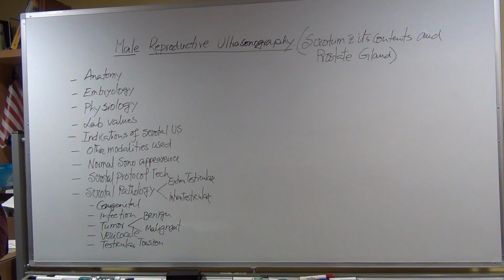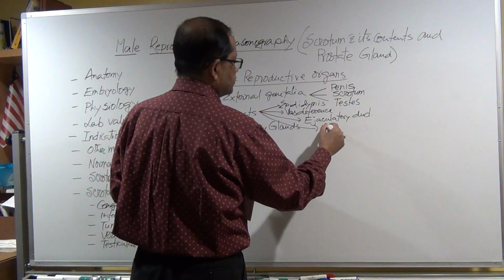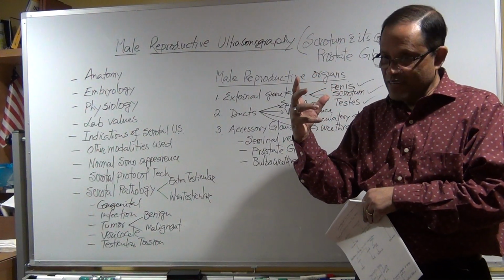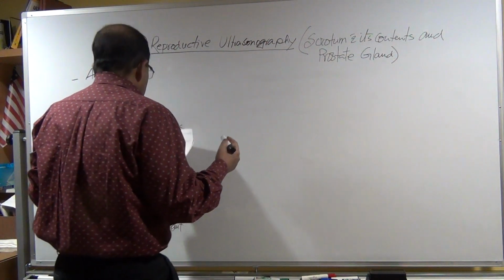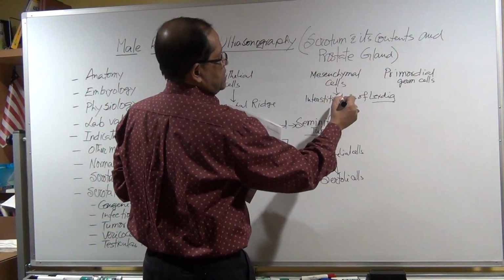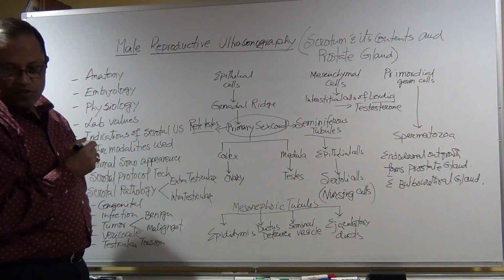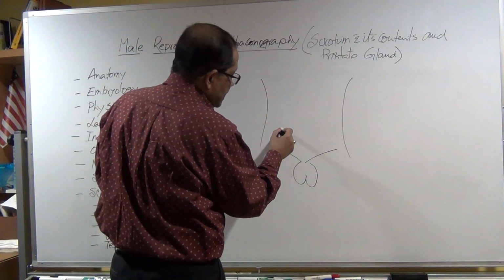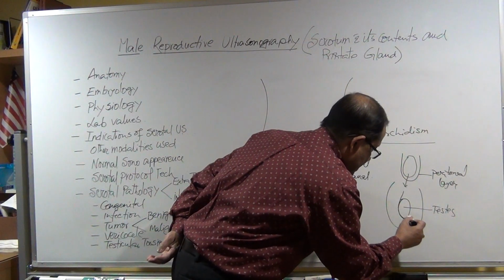SMALL PARTS MALE REPRODUCTIVE ULTRASONOGRAPHY PART 1